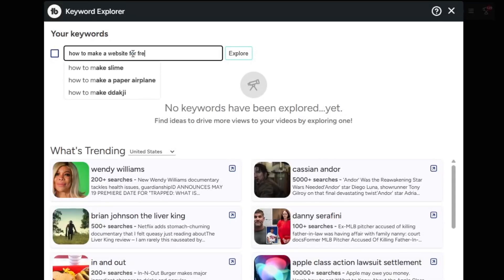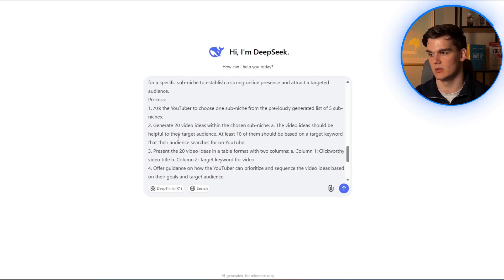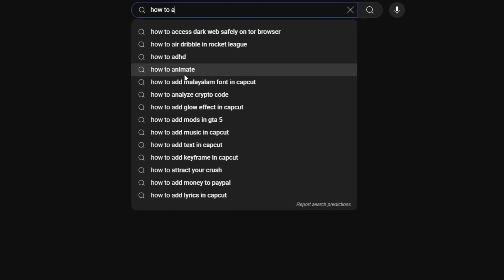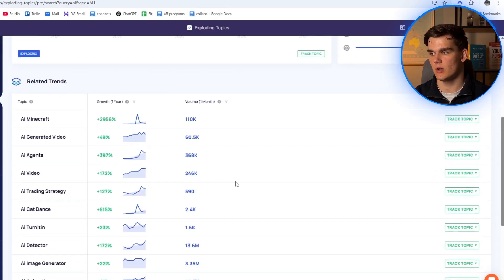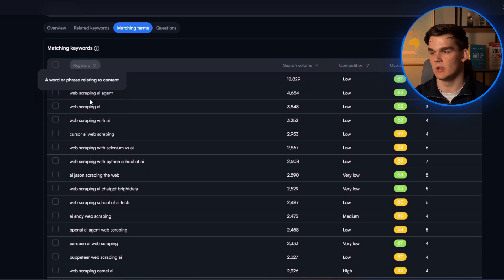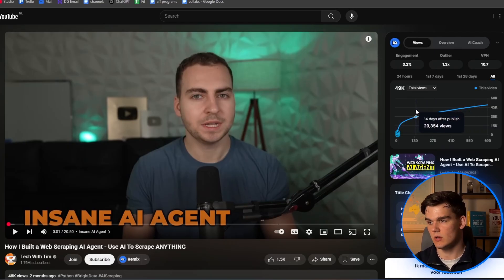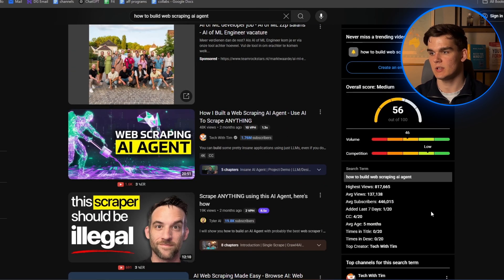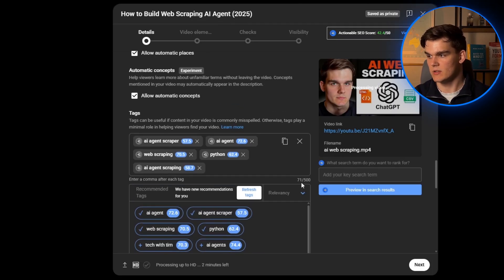AI YouTube Keyword Research Tutorial | How to find Keywords on YouTube with AI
I’ll show you how to find low-competition YouTube topics with AI — no more wasting time on keyword research. In this video, I break down my full AI YouTube SEO strategy to rank #1 and get more views, even with a small channel.

💡Timestamps:

00:00 Intro
01:01 Discovery Layer
04:15 Trend Surfing Layer
06:49 YouTube Validation Layer
08:32 Competition Check Layer
11:16 SEO Layer